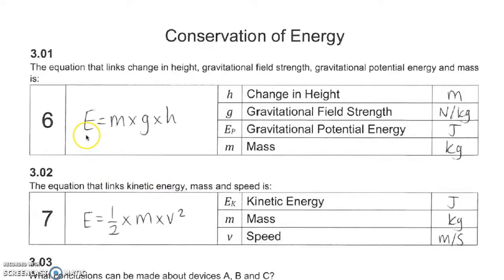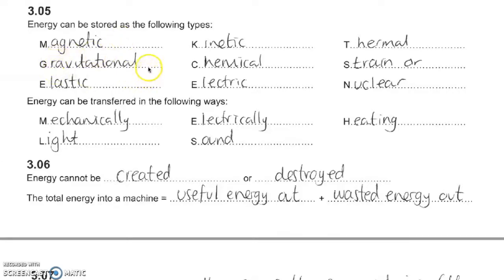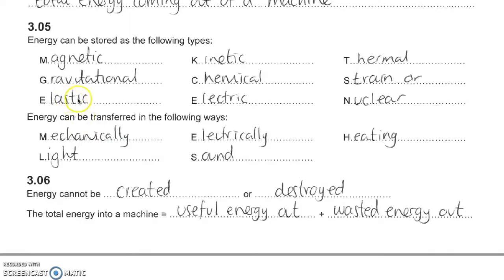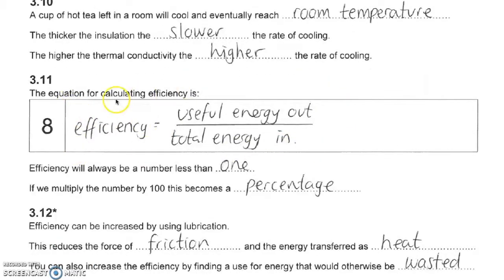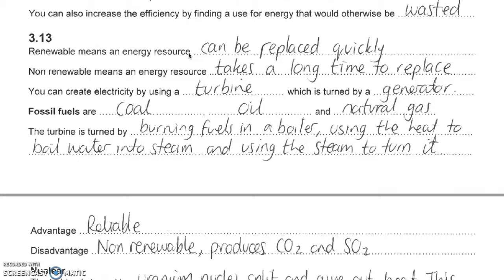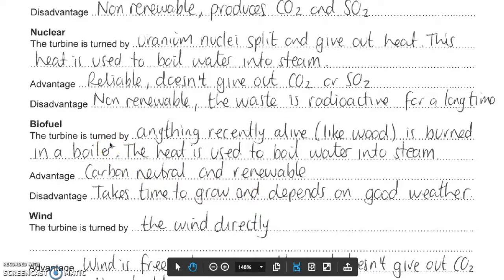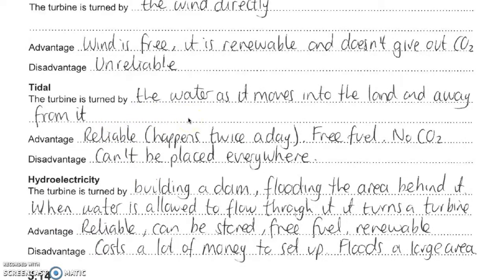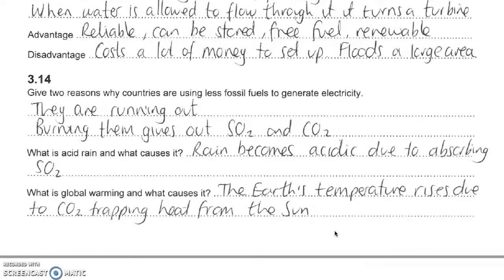EDEXCEL GCSE PHYSICS - P3 (Conservation of Energy) Video Lesson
New Edexcel GCSE Physics (9-1) Specifications - P3 Topic - Conservation of Energy.  Video tutorial covering all the spec points in the context of answering some exam style questions!